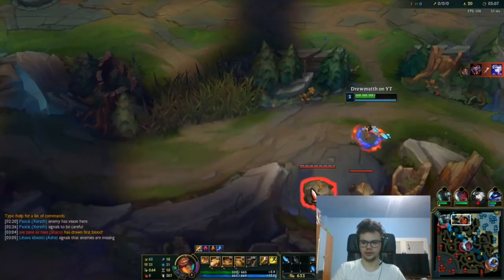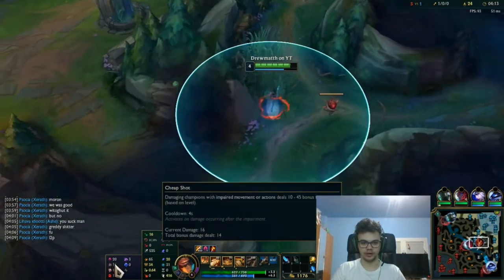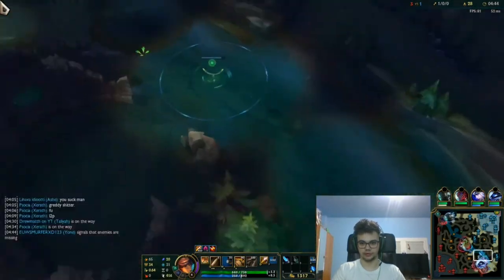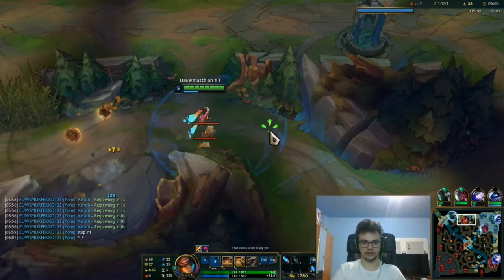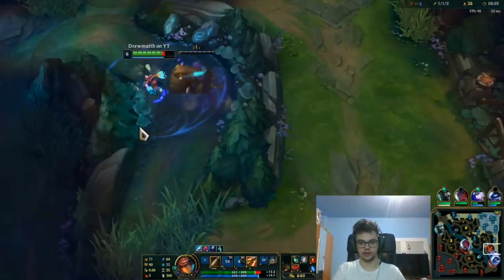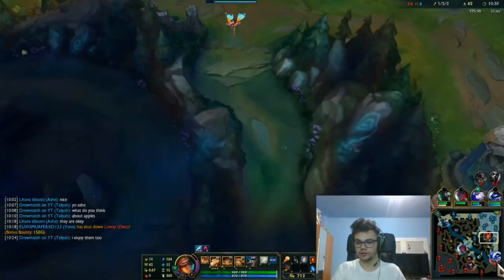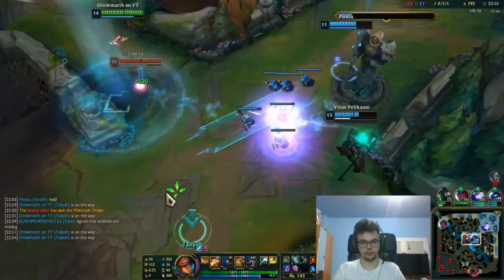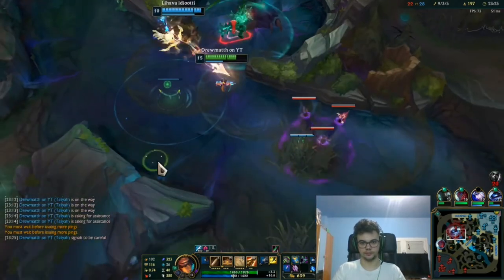*NERFED* TALIYAH JUNGLE GUIDE (MAKE MID GREAT AGAIN) - Season 11 Taliyah Guide - Best Builds & Runes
Hello summoners! Today we do a nerfed taliyah gameplay guide and we see the clear speed(s) and we destroy some people. This is a Taliyah Tutorial / Guide in which you can see the runes, the build, some micro and macro general tips and what else.

► If you want to buy me a beer or my morning coffee you can donate at this link:

I intend to create an OP.GG League of Legends Improvement Group and keep track of players that I coached over days/weeks/months.

I am relatively new to the whole streaming thing.

► TIMESTAMPS:

0:00 INTRO | THE ANSWER YOU'RE LOOKING FOR | FIRST CLEAR
3:07 FIRST GLORIOUS GANK AND FIRST PANIC
5:15 SECOND GLORIOUS GANK
6:05 WHAT DO YOU THINK OF ORANGES?
6:40 THIRD GLORIOUS GANK
9:55 WHAT DO YOU THINK ABOUT APPLES?
10:35 FOURTH GLORIOUS GANK
1450 FIFTH GLORIOUS GANK
16:35 SIXTH GLORIOUS GANK
18:15 LUCIAN BROTHER WHAT ARE YOU DOING
19:10 AATROX KAYN GO BRRRRRR
19:50 MANLY SHOUTS AND DOUBLE KILLS
23:10 BARONN
25:30 YONE 1V9
27:00 ENDGAME BROTHERS